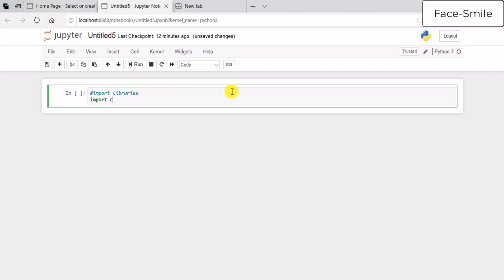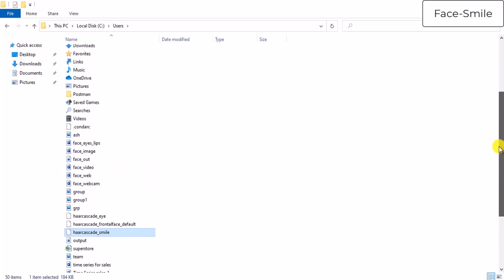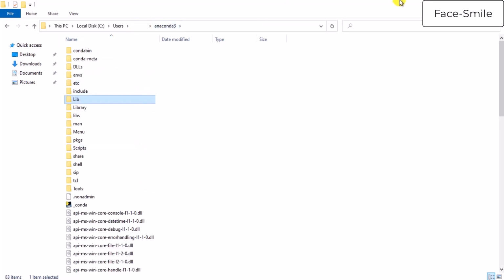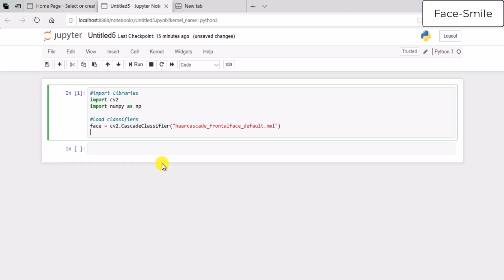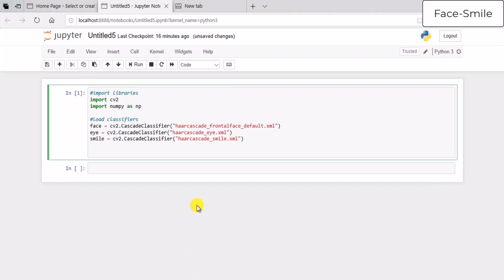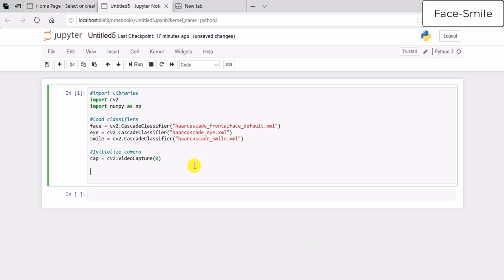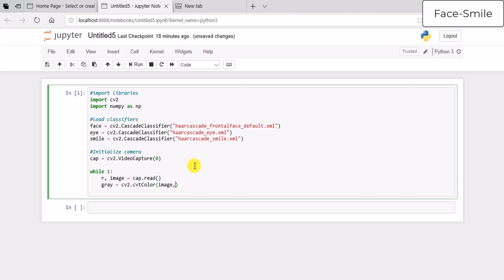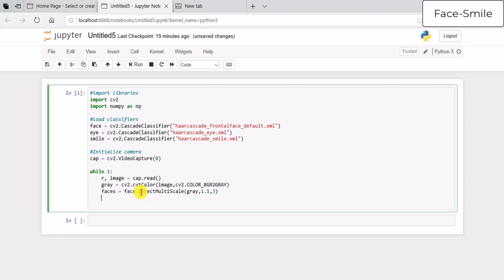Unlock the Joy: Mastering Face Smile Detection in Python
Embrace the joy of coding with Python as we dive into the enchanting world of Face Smile Detection! 😊🐍 In this tutorial, we'll unravel the secrets behind detecting smiles using Python, bringing happiness to your coding journey. Whether you're a beginner or an experienced coder, join me on this joyful ride to master Face Smile Detection techniques. Let the coding happiness begin! 🚀